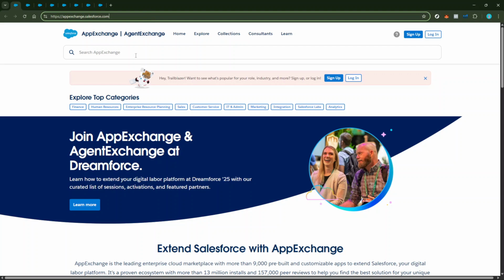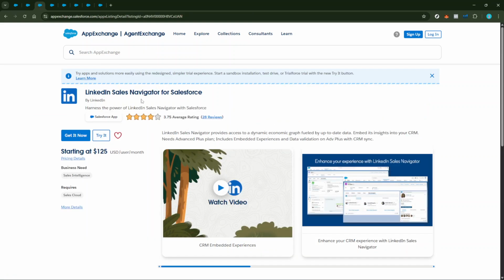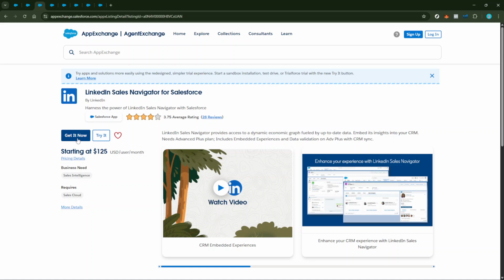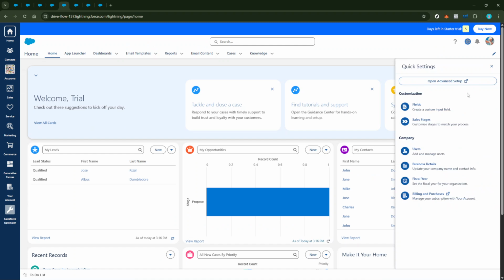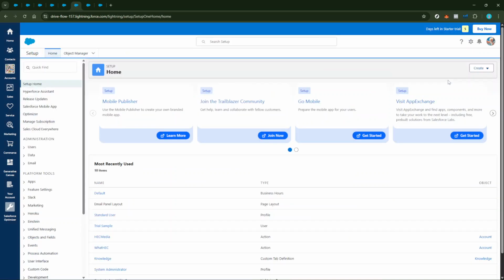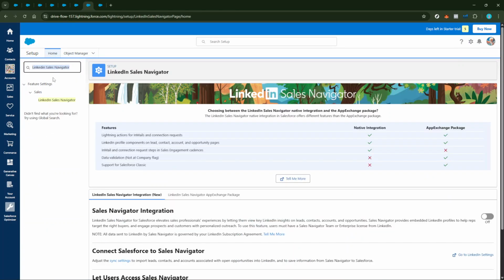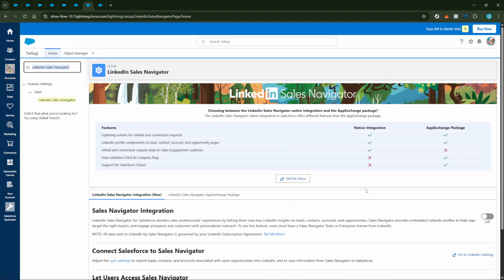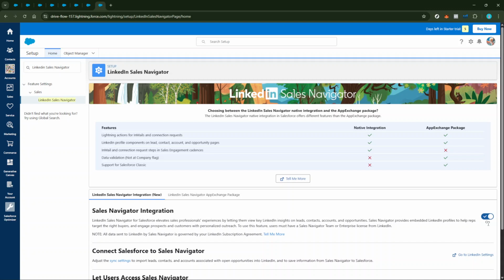How To Integrate Salesforce With Linkedin [2025 Guide]